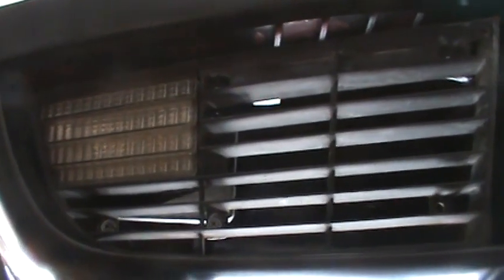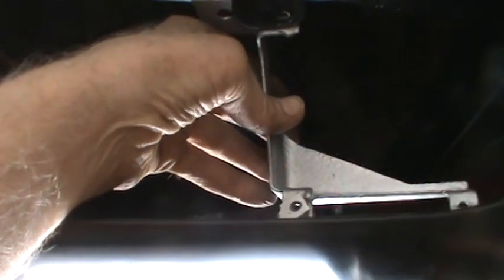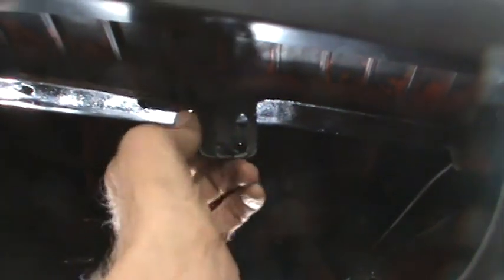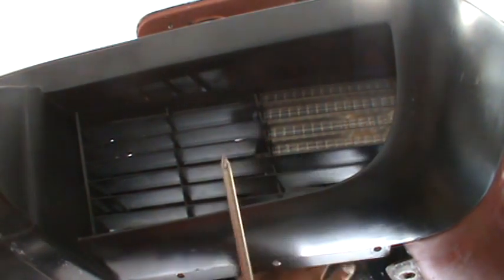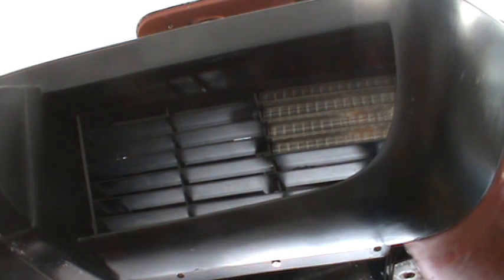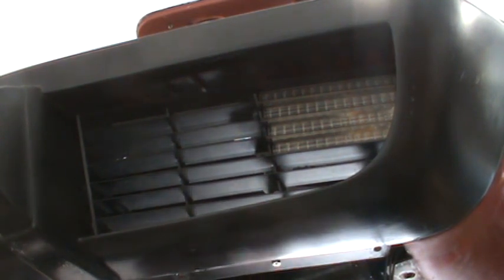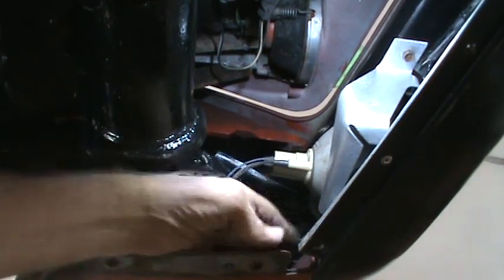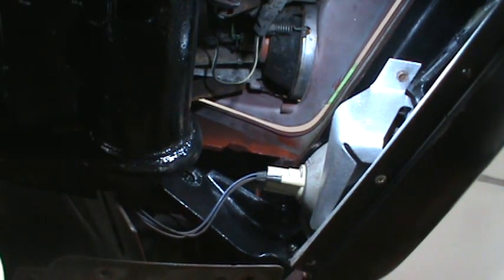76 Corvette RestoMod Pt 293 Front Parking and Turn signal Install Part 2